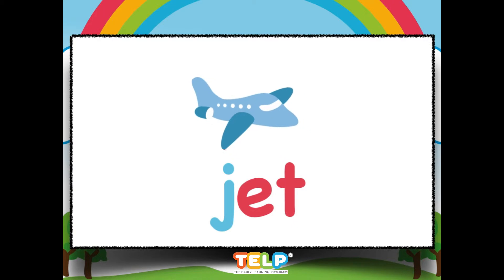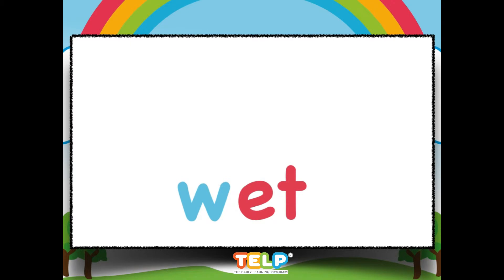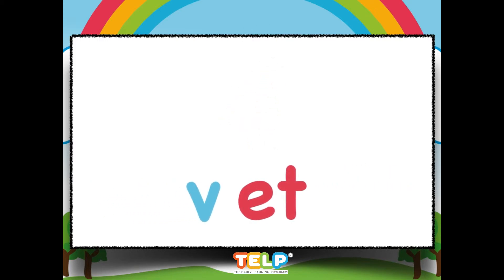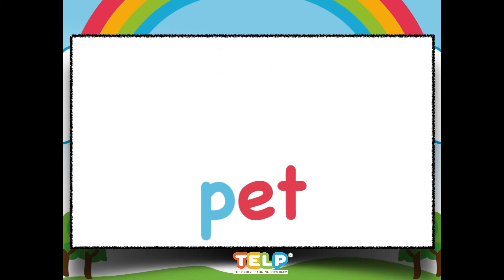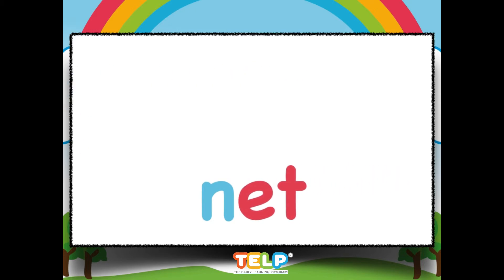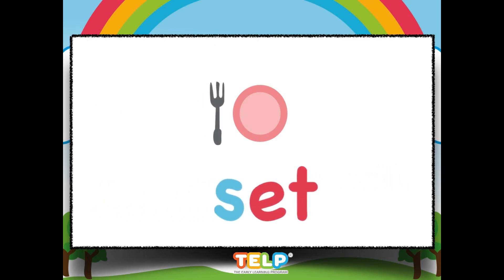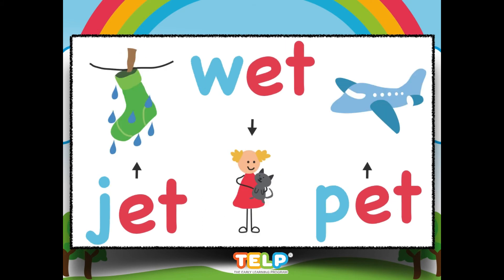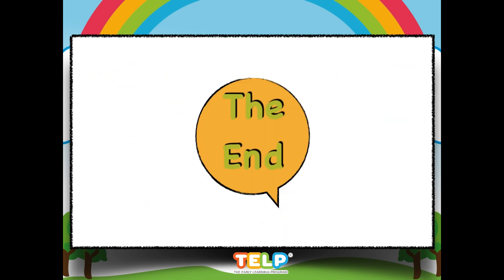🌧️ CVC -ET Family Words | Learn to Read with Phonics | Wet, Jet, Vet, Pet, Net, Set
Help your child master the CVC -ET family with this fun and engaging video! Perfect for preschool, kindergarten, and early readers, this video introduces kids to the short vowel sound in words like wet, jet, vet, pet, net, and set.

In this video, your child will:
✨ Learn the CVC -ET family words: wet, jet, vet, pet, net, and set
📖 Practice blending sounds to build words
🎉 Enjoy fun phonics games and activities
💡 Improve early reading skills and phonemic awareness

📝 Download worksheets and more resources here: Creative Worksheets on TpT

Whether you're a parent, teacher, or homeschooler, this video is a fantastic resource for teaching CVC word families and supporting your child's reading development.